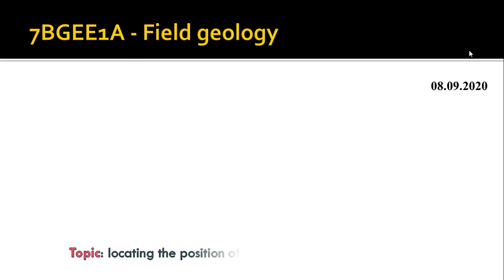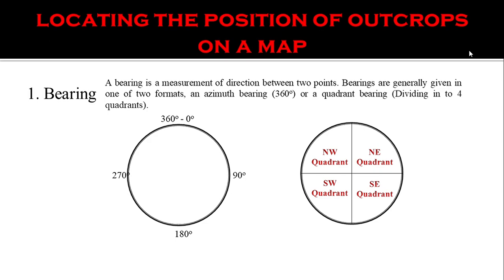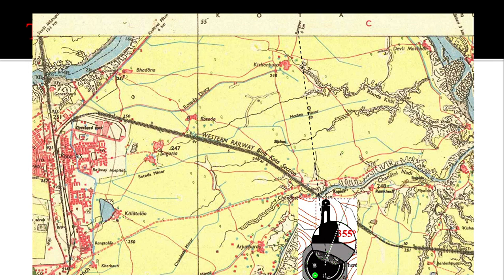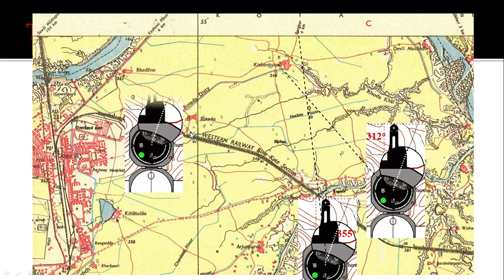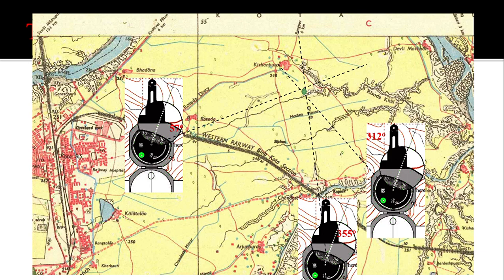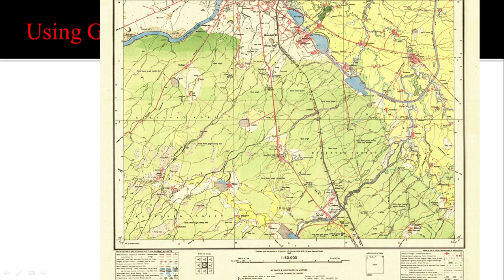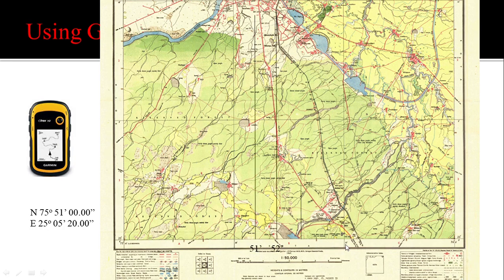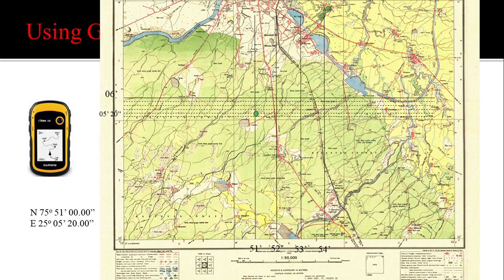Field geology - locating the position of outcrops on a map, Forward bearing & Back Bearing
7BGEE1A FIELD GEOLOGY - LECTURE

1:30 Forward bearing / Front bearing
4:00 Back bearing
6:38 Locating using GPS